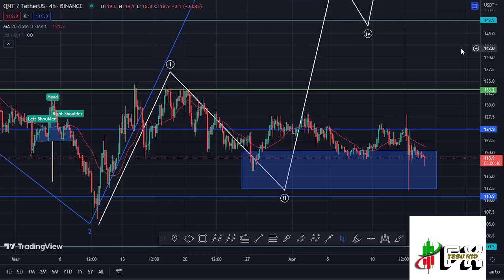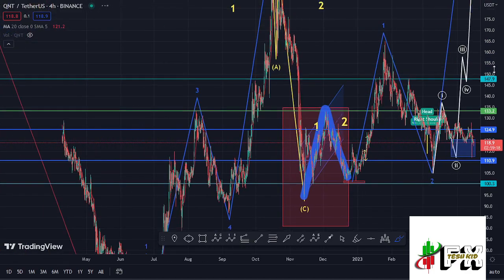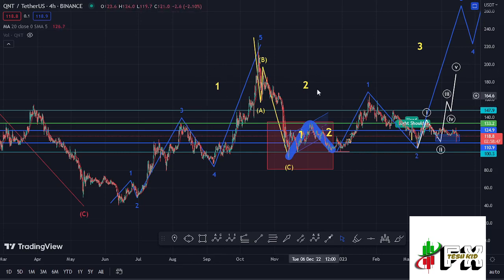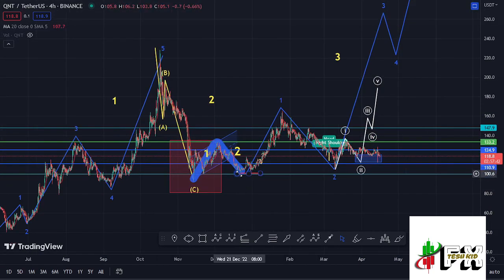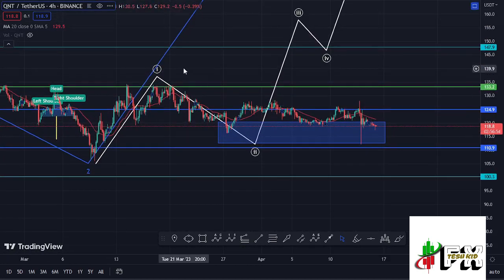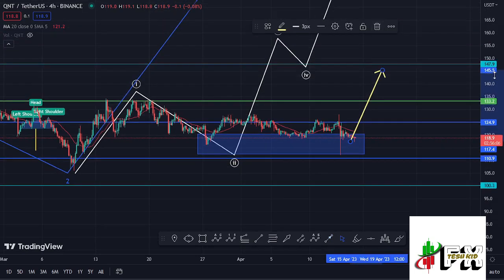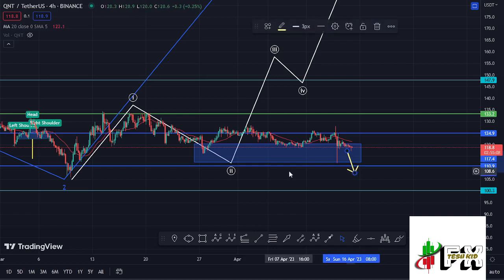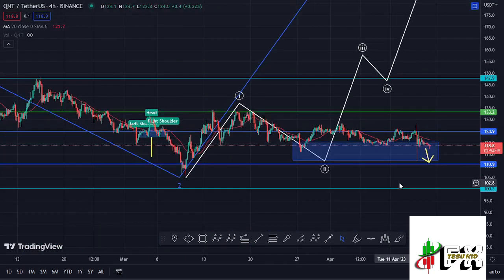🚨QUANT (QNT) WILL NEVER SEE THIS PRICES EVER AGAIN [NEXT TARGETS]